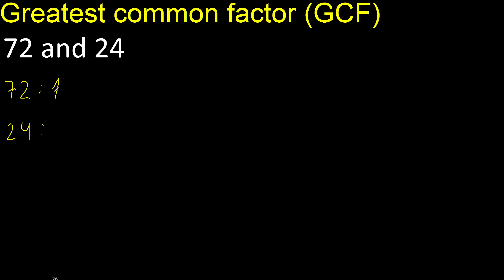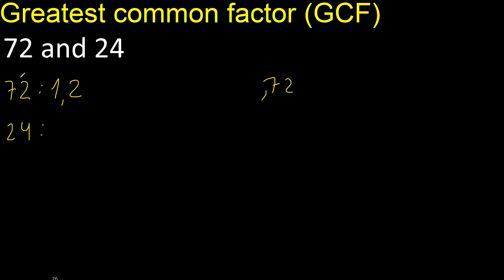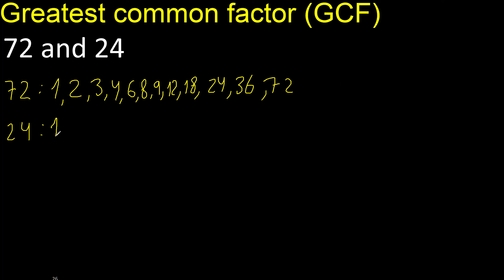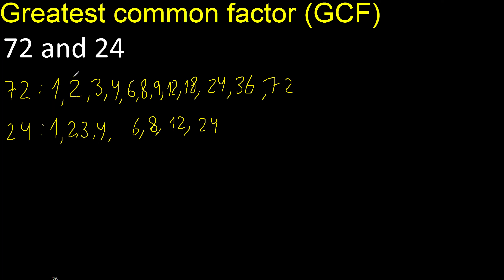GCF 72 and 24 . greatest common factor . GCF(72 , 24) , How to Find GCF